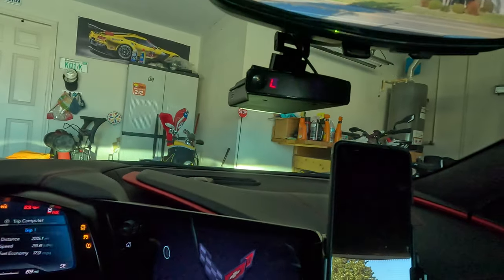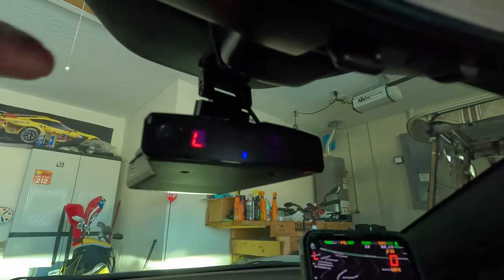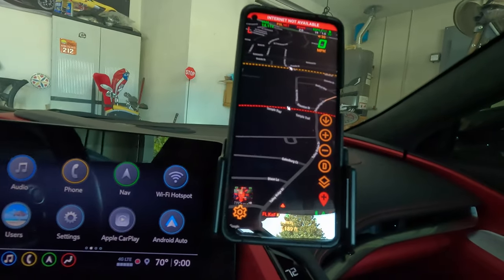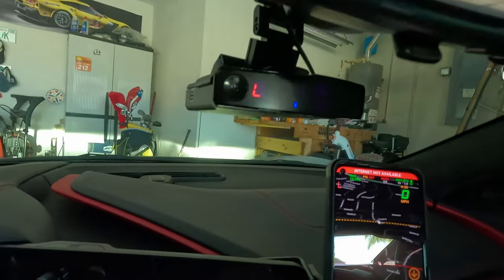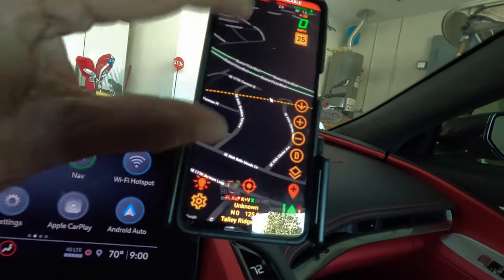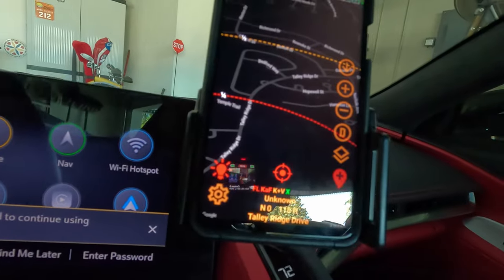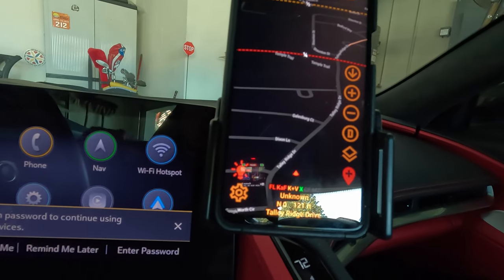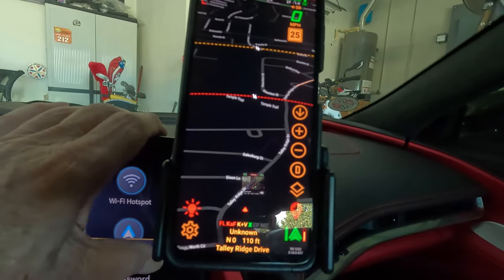V1Gen2, IS GM Spying?, Smarttune, The Best C8 Z06 or Eray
We tackle 4 issues: Is GM spying on us (allegedly), The Best C8 IMO, The Valentine 1 Gen2 radar detector and cell pgm, and Smarttune.